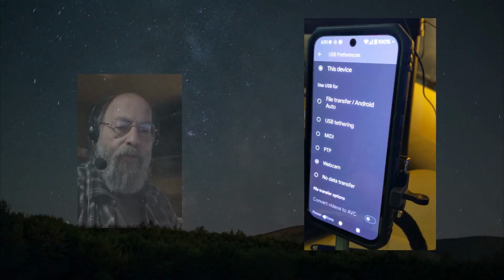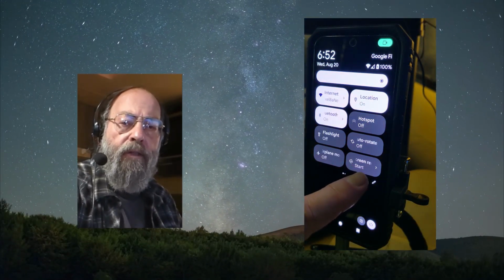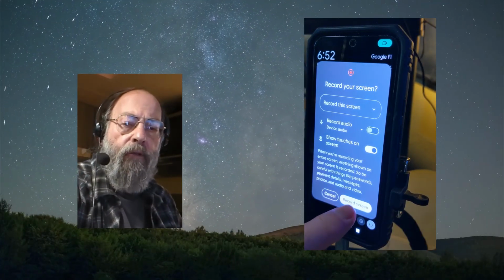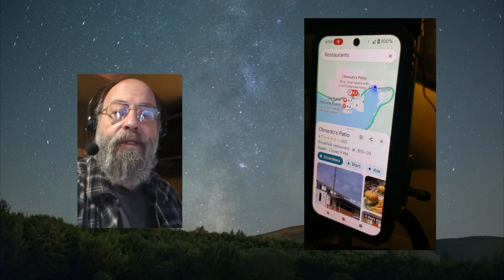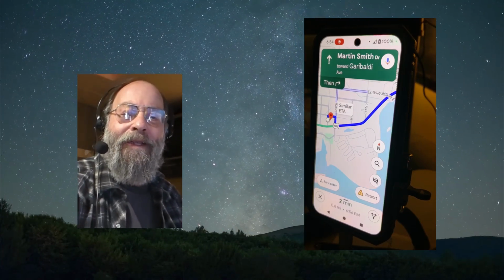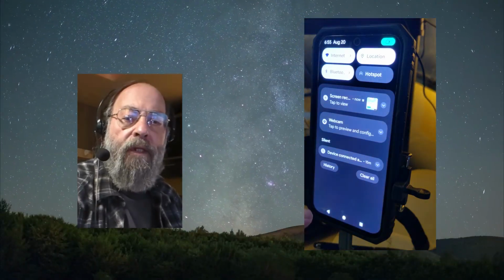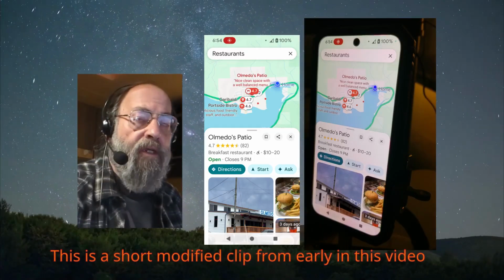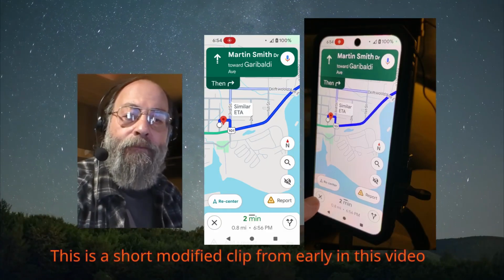Video Editing -- 5 -- Screen Recording on an Android phone with Kdenlive on Linux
The goal of this video is to demonstrate  the recording of a pixel8a phone screen operation for the purpose of turning on the phone's screen capture feature, doing a couple of phone operations, and then turning off the capture, which in turn produces an MP4 file on the pixel8a phone's file system.

Next, the logistics of including the video and audio tracks from a Kazam screen capture on Linux, combined with the MP4 files from the two phones involved (pixel3a and pixel8a) as well as video recordings of the webcam (mpv utility displaying the webcam screen within the kazam capture window), into a Kdenlive project which combined it all, plus some fancy effects as well as some music (MP3) into this very YouTube video.

This was accomplished using my Debian 12 Linux system connected to my Google Pixel8a phone with a USB cable.  The phone also acts as a webcam for Linux.   My backup camera (pixel3a) was used to record a video of the pixel8a phone's screen while the pixel8a's screen recorder was being turned on and off, which produced an MP4 file on its file system, which was later transferred to Linux, and included in the Kdenlive project as well.

The Kazam application running on Linux was used to record the audio and video of the session on the linux desktop, as well as captures of multiple webcam sessions.

As mentioned in the Introduction to this playlist, the issues discussed here are meant for intermediate Linux users, those making beginning efforts with using kdenlive, those somewhat familiar with video and sound recording, maybe also screen capture utilities, and those who are fearless in the face of technology.

References:

KAZAM:

Install:  sudo apt install kazam

Watch this (Note:  It is meant for Ubuntu Linux, but very very appropriate for Debian and other types of Linux):

Channel:    @TheRealAndrewKelly

Andrew.